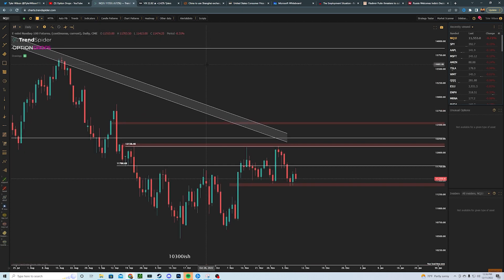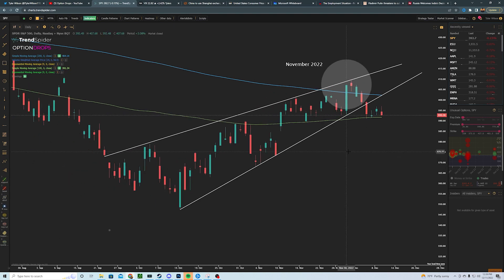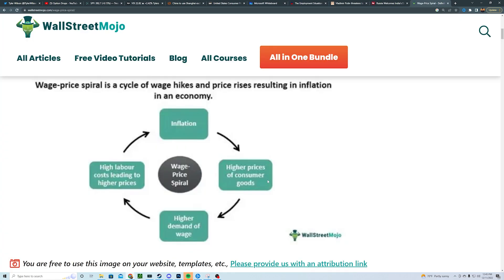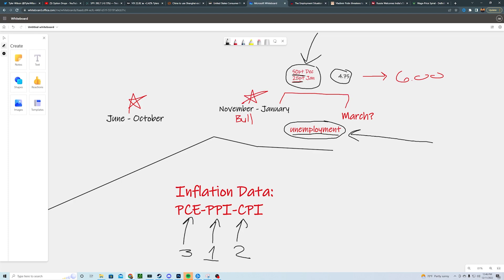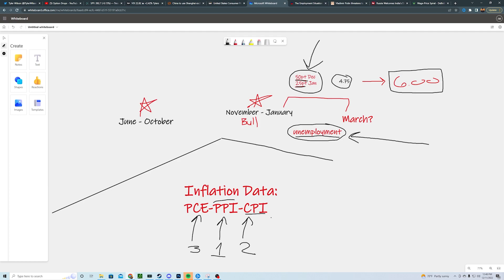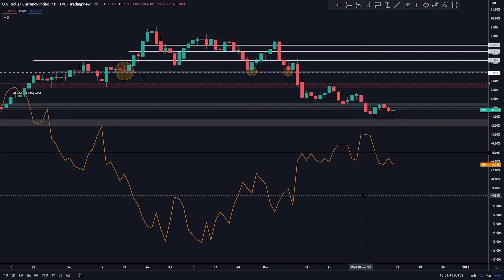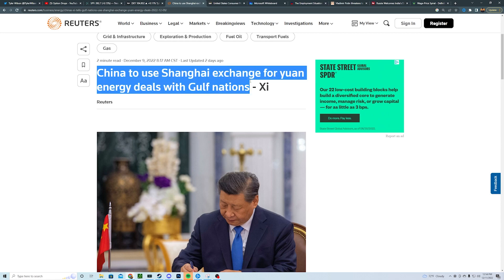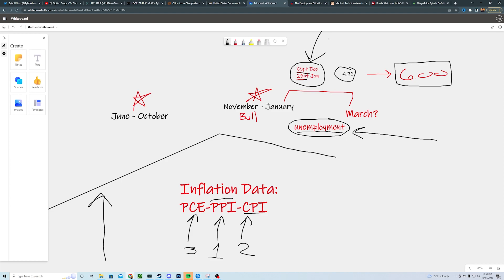CHINA & RUSSIA Killing The ECONOMY [SPY, SP500, QQQ, Stock Market Analysis]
At Option Drops, we strive to empower retail traders with daily education, information, and preparation, focusing on the Nasdaq 100 (QQQ), SP500 (SPY), US30 Dow (DIA), and popular stocks like AAPL, TSLA, AMZN, MSFT, and more. Our approach includes Day Trading/Scalping and swing trading based on market structures. Please note that our content is for educational and informational purposes only, and we are not financial advisors. We encourage viewers to conduct their own due diligence before making any investment decisions. You are solely responsible for any investment decisions based on the content presented, and we advise consulting with a qualified financial advisor before making such decisions.